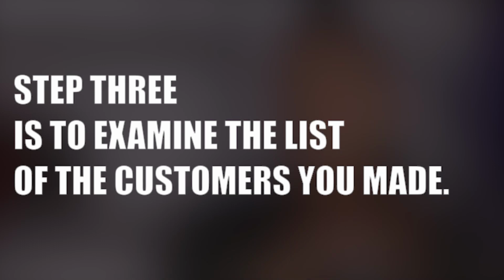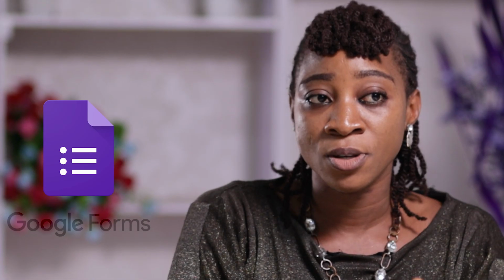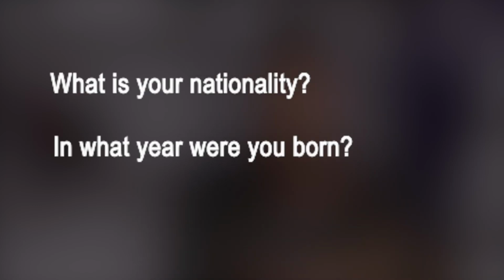"Unlock the Secrets of Unstoppable Customer Profiles: Digital Marketing Guide"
Are you looking for a guide to learning the secrets to unlocking the power of customer profiles? Look no further! In this digital marketing guide, you'll learn how to build customer profiles that will help you drive more leads and conversions.

If you're serious about becoming a digital marketing master, then you need to grab this guide! In this guide, you'll learn how to create powerful customer profiles, target your customers, and increase your conversion rates. With this guide, you'll be on your way to becoming a digital marketing superstar!